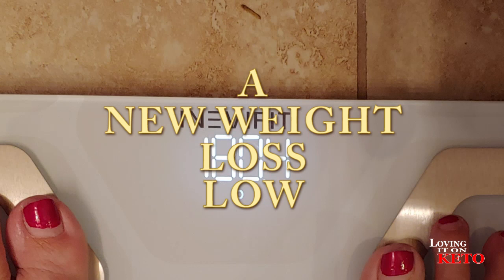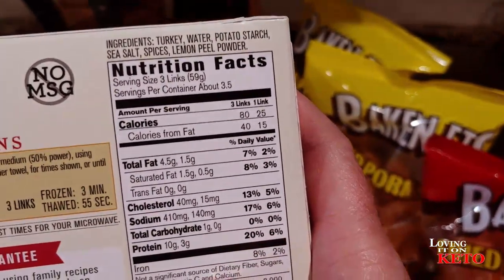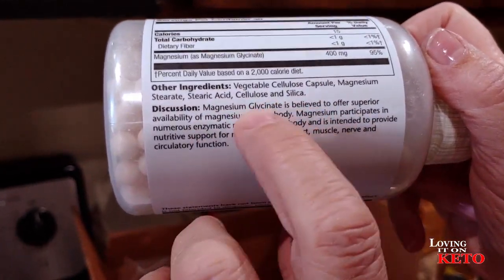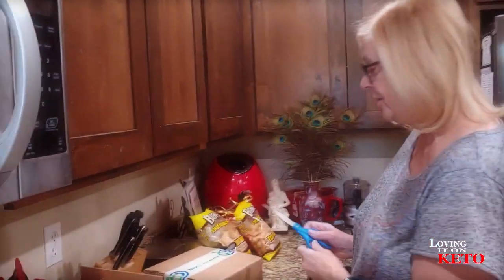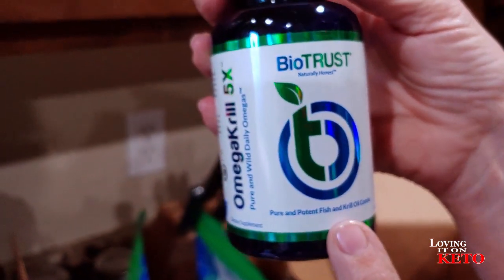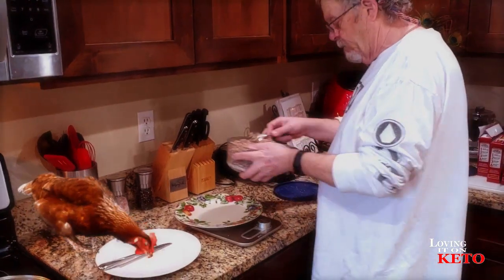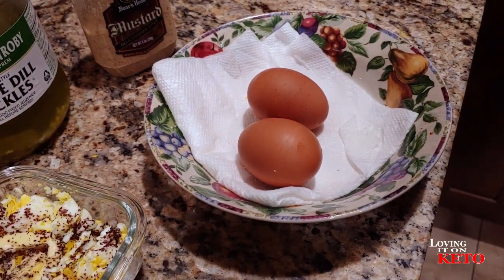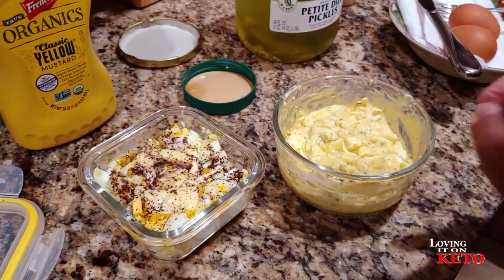Keto Mini Grocery Haul // Online Grocery Haul // Chickens In The Kitchen // Eggs Eggs Eggs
064 Mini Grocery Haul //  Online Grocery Haul //  Chickens In The Kitchen //   Eggs Eggs Eggs.  Here we go again. I love doing small grocery hauls because I can do a lot of them. I am also covering what I bought online food wise and of course Harry has chickens in the kitchen. Is the Hen Real or not, tell us what you think.  Anyway, I hope you enjoy.